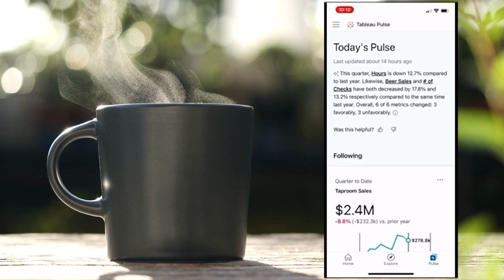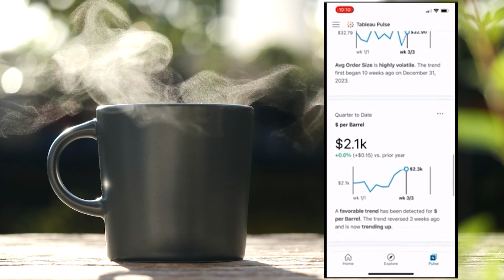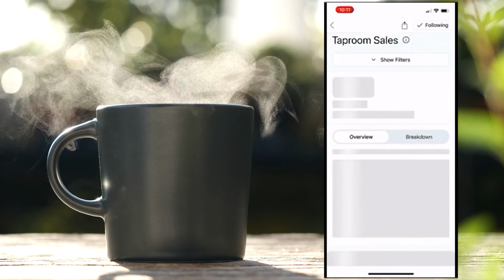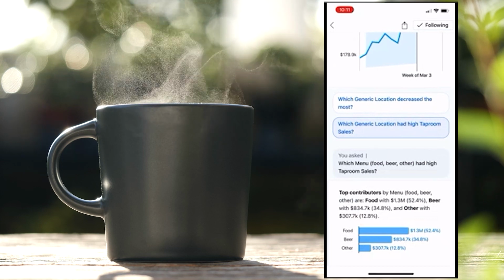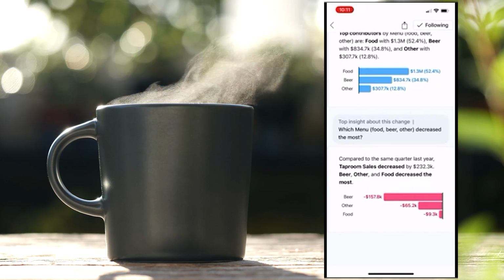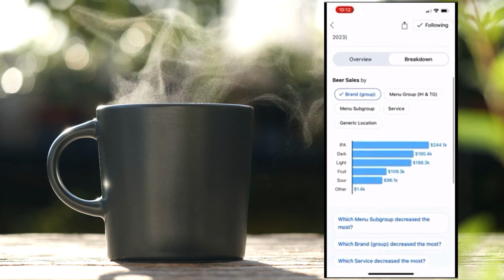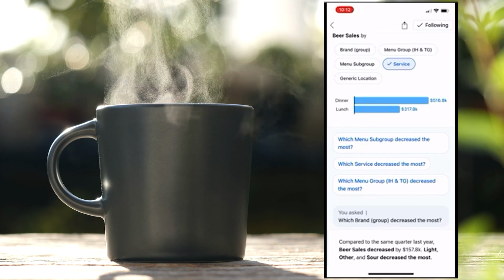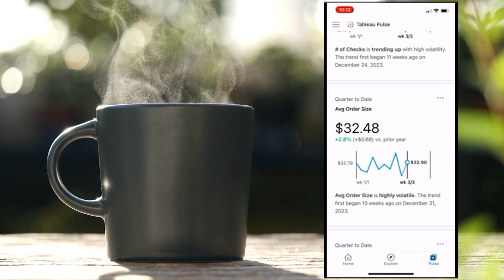Brewery Data Insights with Daily Pulse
Check out how Daily Pulse uses AI to identify and communicate critical insights on your brewery business in real time.